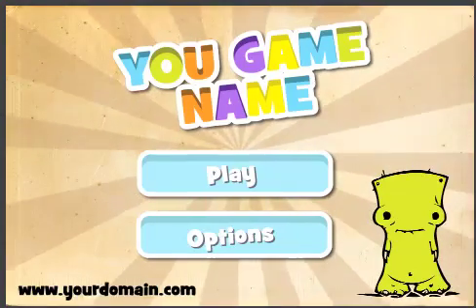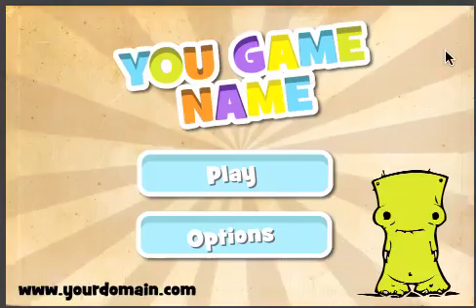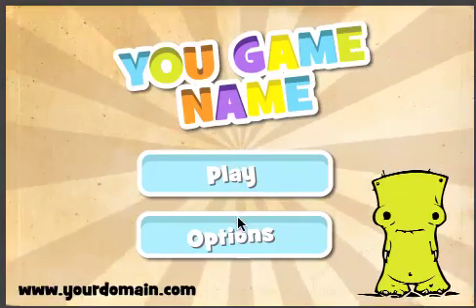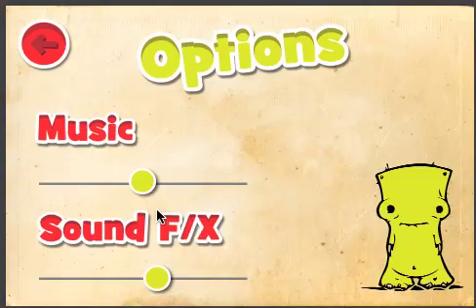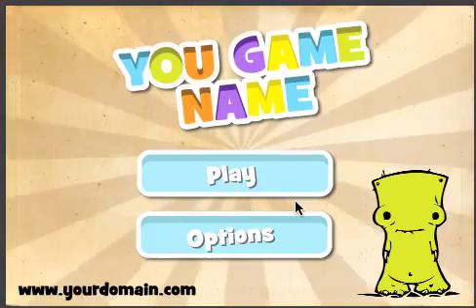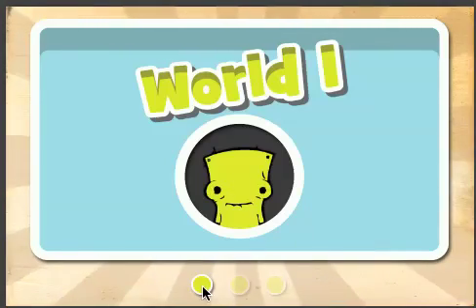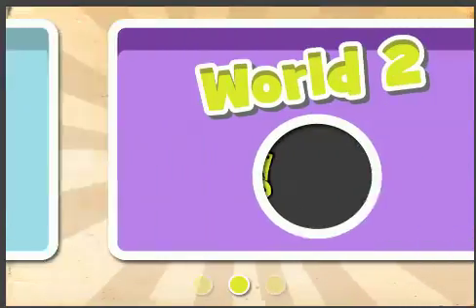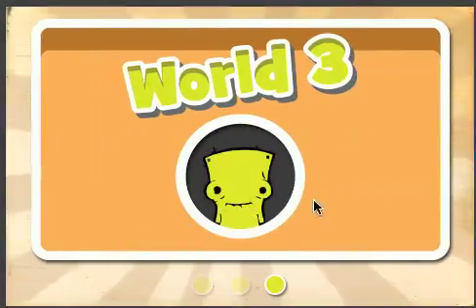Cut the Rope style template made with Gamesalad